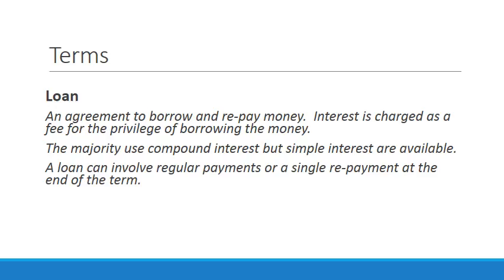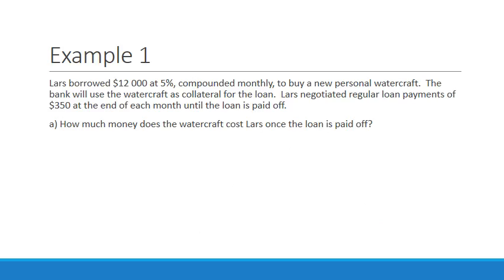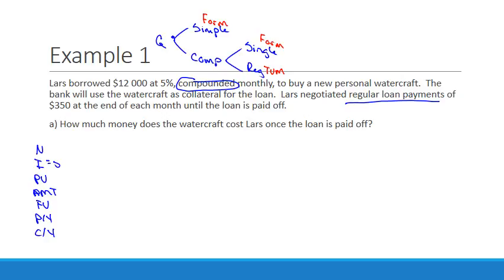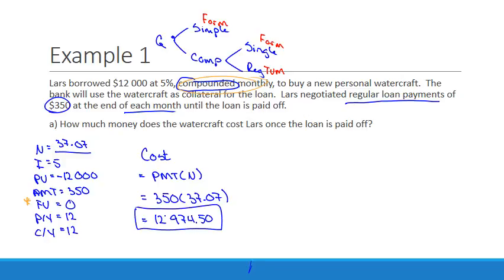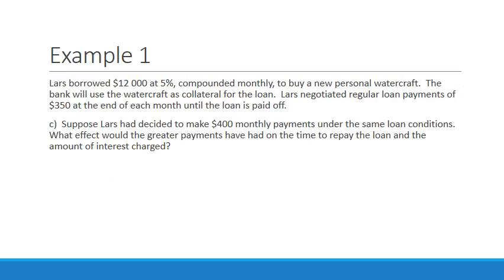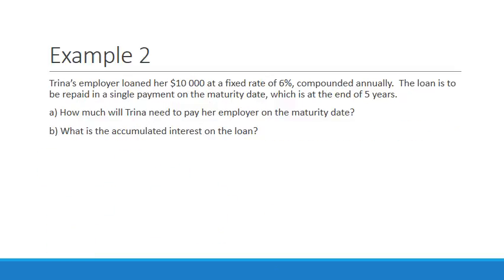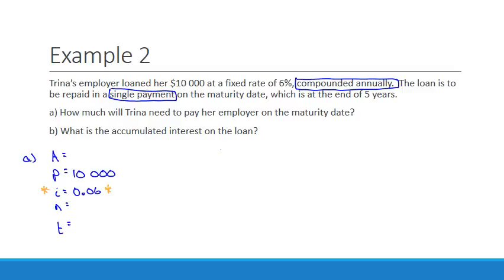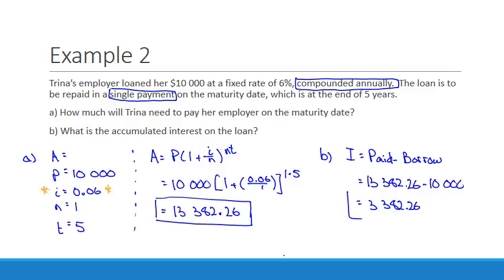Loans Part 1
In this video I discuss how to calculate costs associated to loans.